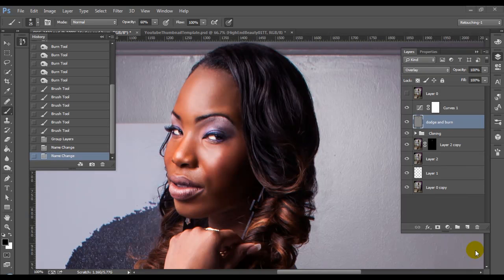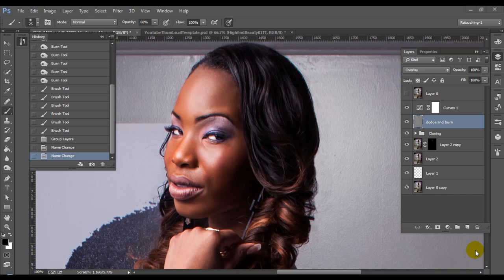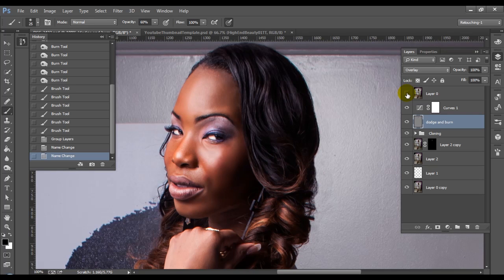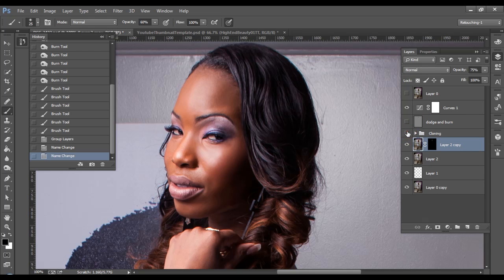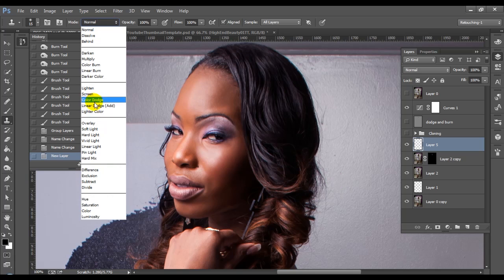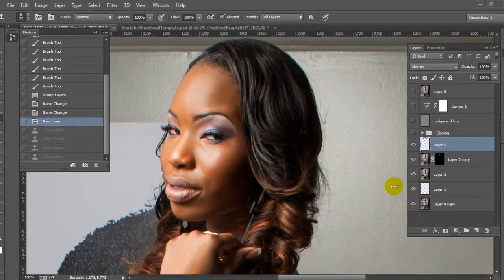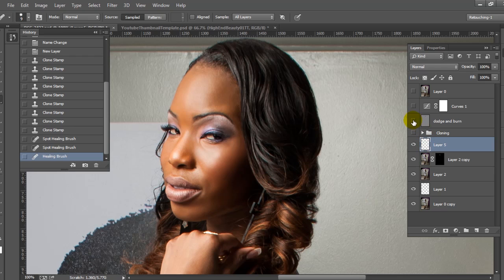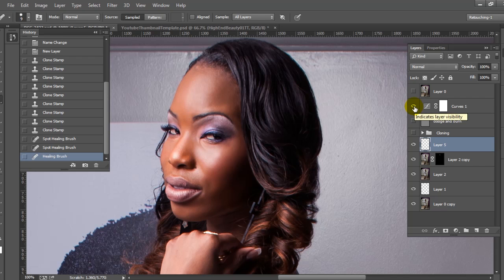Photoshop Beauty Retouching Hair | Photoshop CC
Photoshop Beauty Retouching Tutorial - Retouching Hair. In this Beauty Retouching Tutorial we will focus on Retouching Hair in Photoshop CC. The techniques in this tutorial are not exclusive to Photoshop CC and can be used in nearly any modern version of Photoshop.

In this Photoshop Beauty Retouching tutorial some of the tools we will cover will be the Spot Healing Brush, Healing Brush, Clone Stamp Tool and Dodge and Burn Tools.

Photography for this tutorial was provided by Photographer John Covington, you can see more of his work